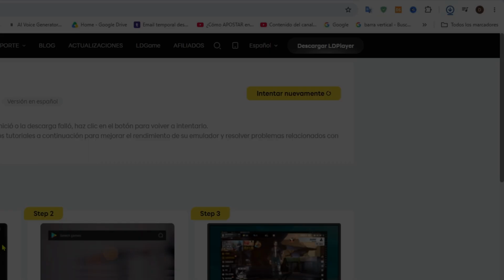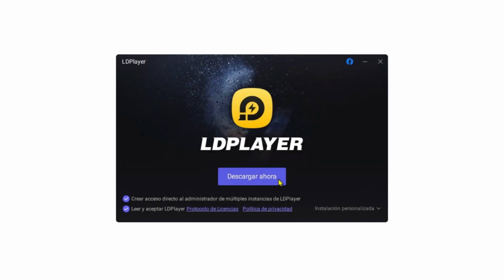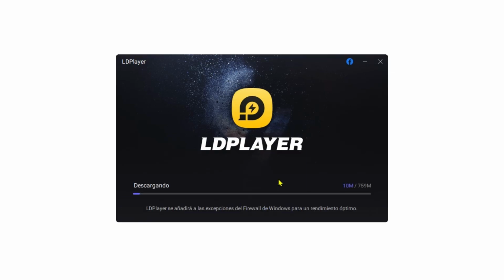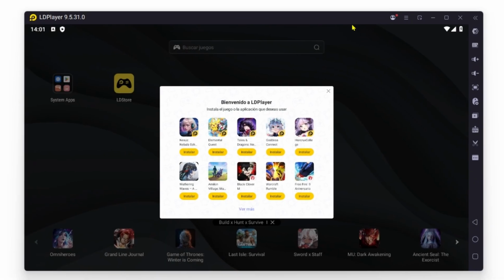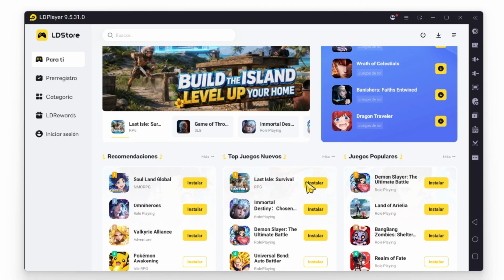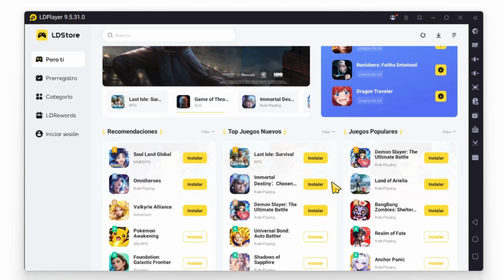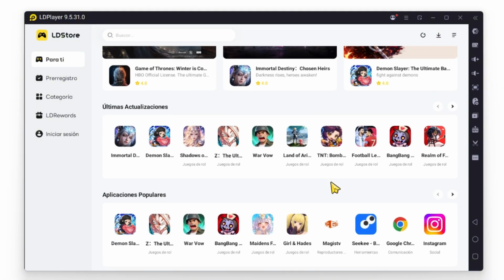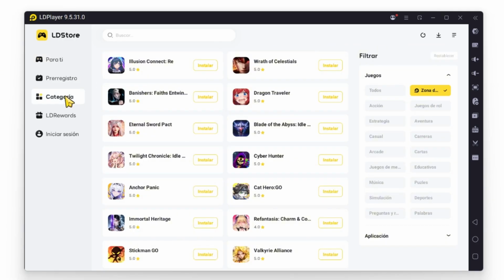✅How to INSTALL LDPlayer 9 on PC (2026) | Android Emulator Step-by-Step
Do you want to learn how to install LDPlayer 9 on PC in 2026? In this updated tutorial, I’ll show you step by step how to download and install LDPlayer 9, configure the Android emulator, and get it ready to play mobile games and run Android apps on your Windows PC.

LDPlayer 9 is an Android emulator for PC mainly designed for running mobile games and apps on Windows, with different settings that allow you to adjust its performance according to your computer.

In this video, you’ll learn:

• How to download LDPlayer 9 for PC
• How to install LDPlayer 9 step by step
• How to install LDPlayer 9 on Windows 10 and Windows 11
• How to set up LDPlayer 9 for the first time
• How to sign in to Google Play
• How to install Android apps on LDPlayer 9
• How to download Android games on PC
• How to install APK files on LDPlayer 9
• How to configure keyboard controls
• How to change the emulator resolution
• How to allocate RAM and CPU to LDPlayer 9
• How to improve LDPlayer 9 performance
• How to enable virtualization
• How to fix common installation problems
• How to update LDPlayer 9
• How to check that the emulator is working correctly

Throughout the video, we’ll show you how to install LDPlayer 9 from scratch, complete the initial setup, and prepare the emulator to run Android apps and games on Windows.

We’ll also go through some important settings to optimize LDPlayer 9 and achieve better performance depending on your PC’s hardware.

This tutorial is designed for beginners who want to install LDPlayer 9 on Windows and start using Android apps and games directly from their computer.

If you’re searching for how to install LDPlayer 9, how to download LDPlayer 9 for PC, LDPlayer 9 Windows 11, LDPlayer 9 Windows 10, how to install Android games on PC, how to install APK on LDPlayer, or how to configure LDPlayer 9, this tutorial will show you the complete process step by step.

Important: Download LDPlayer only from official sources and check the latest system requirements before installing it. Performance may vary depending on your PC hardware and system configuration.